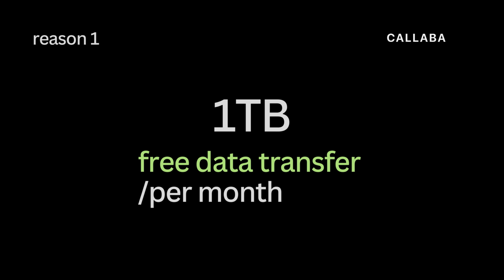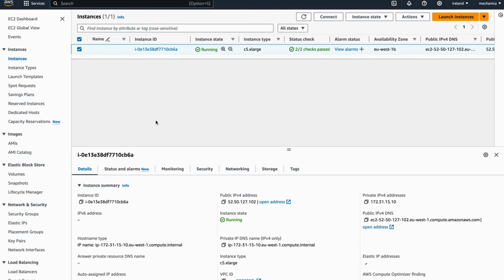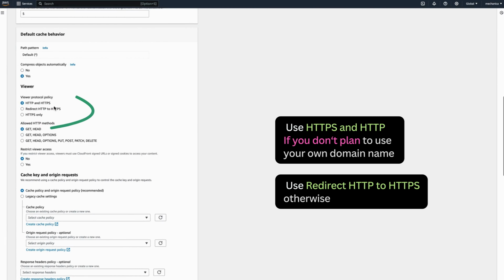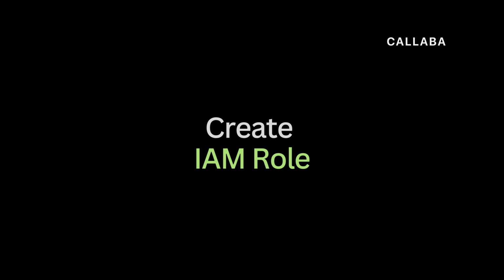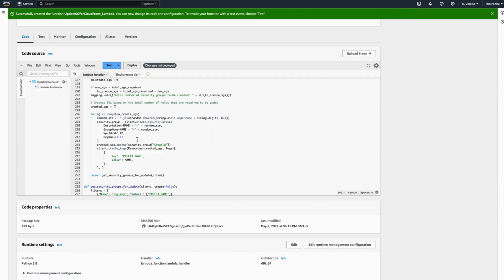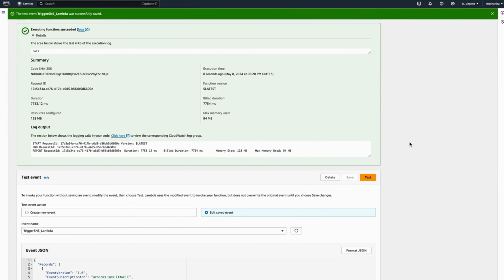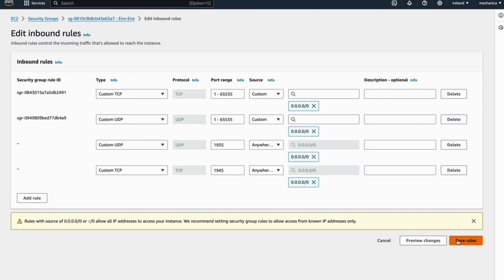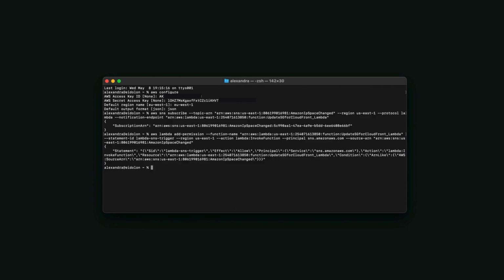Create a Virtual Events Platform — Setup CloudFront CDN for Live Events. Part I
This tutorial explains how to combine Callaba, a streaming app, with Amazon CloudFront for efficient live event delivery.

You’ll learn to set up CloudFront to ensure reliable, low-latency streaming across its global network, complete with automatic scaling and 1TB of free data transfer. This guide is designed to help you quickly deploy a cost-effective solution, ensuring your live streams reach a wide audience smoothly, no matter their location.

Callaba is one-stop video platform as a service. Streaming & Virtual event's tools. White-label VOD/OTT. API-first for live and on-demand video